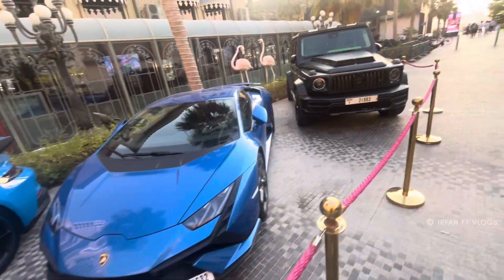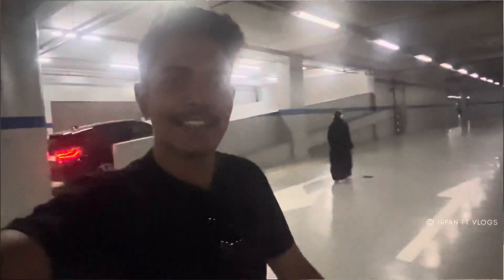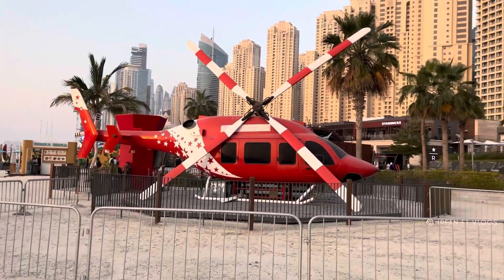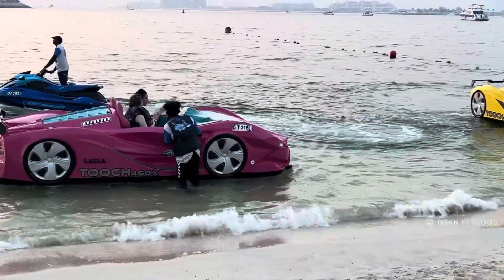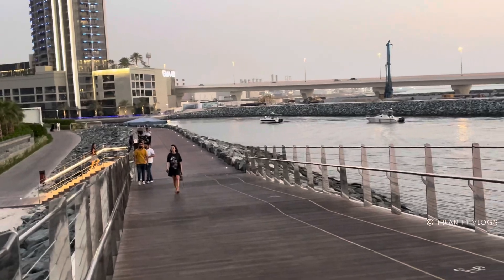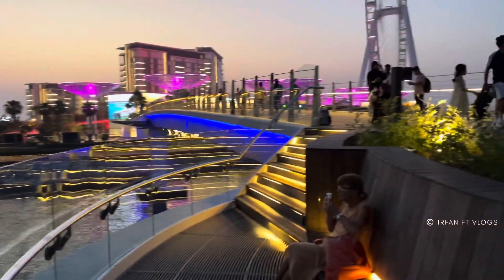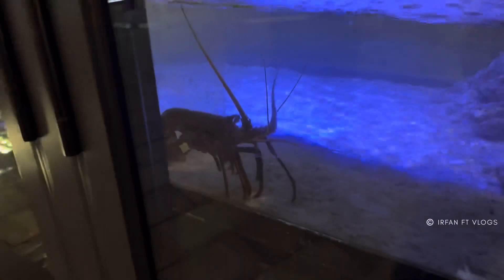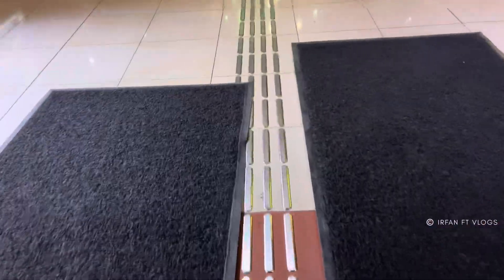JBR Beach Largest residency in the world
Jbr beach vlog

Hey guys in this video I have explored Jbr in the evening just bcz of its June summer start from June so that here the temperature is about 48 to 50 degrees now if u r planning to come to Dubai in summer make sure to travel in the morning or evening best time to visit…

If u like this video make sure to subs comt like for Dubai vlogs and stuff

About music